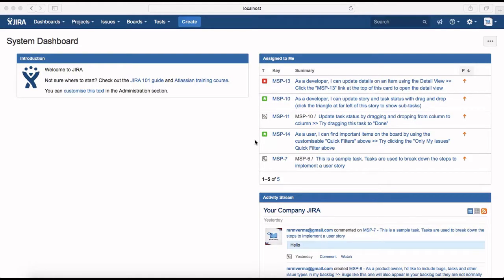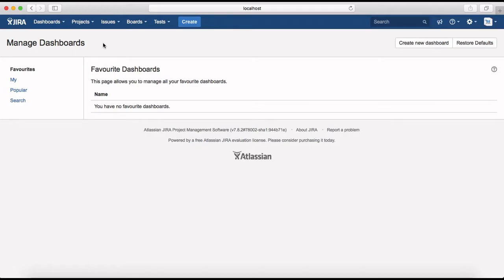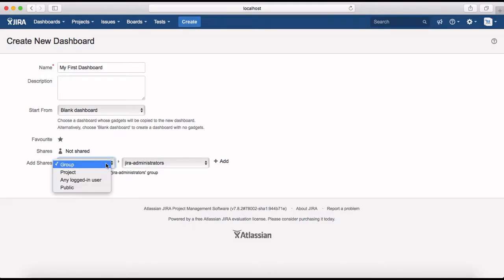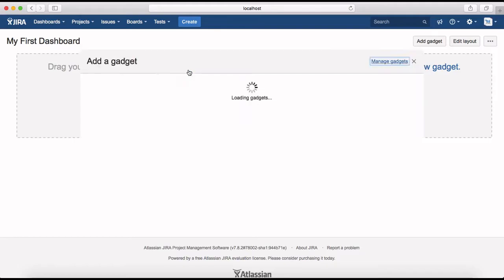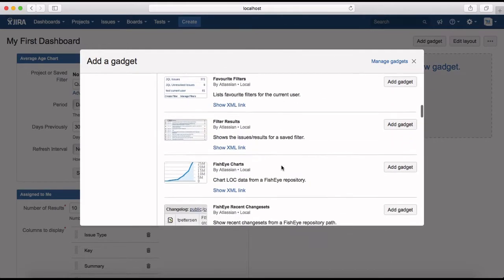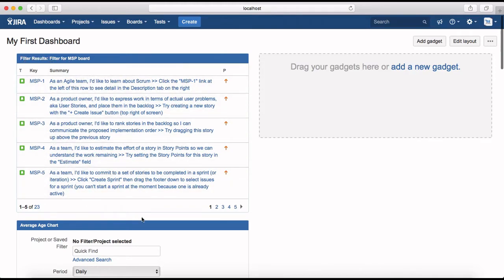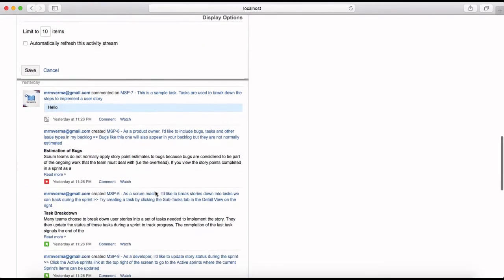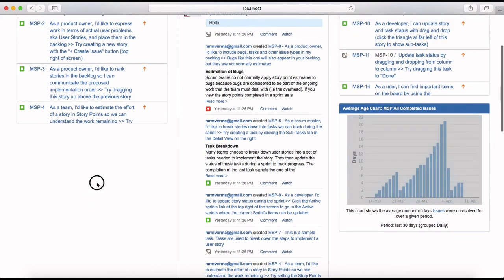JIRA Tutorial #7 - How to Create Dashboard in Jira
In this JIRA Tutorial we will understand how to Create Dashboard in Jira. We will also learn to edit existing Jira dashboard and add gadgets to dashboard.

I will also explain how change the Jira dashboard layout and also get useful gadgets to add on the dashboard.